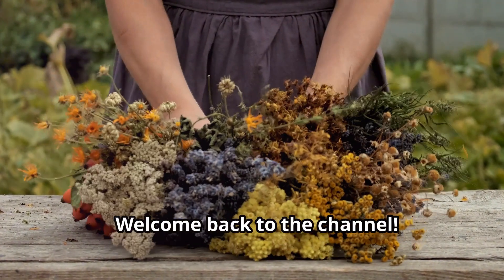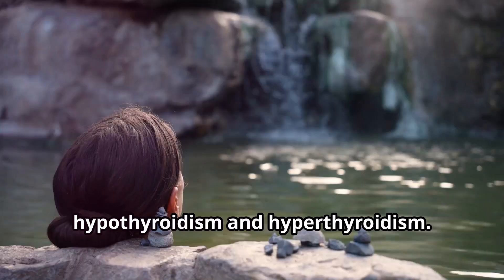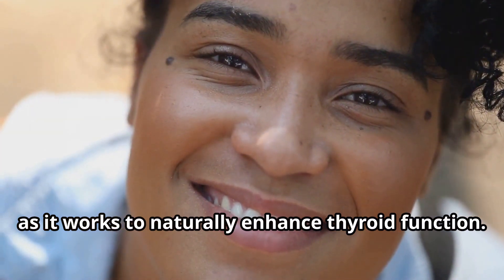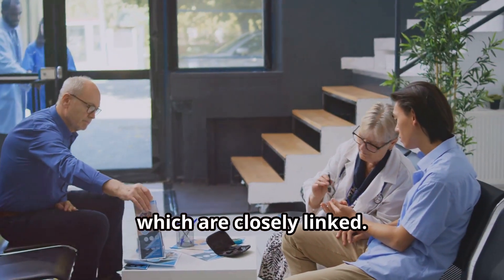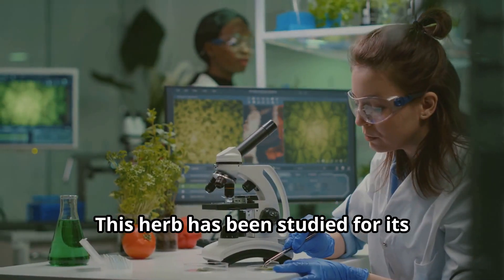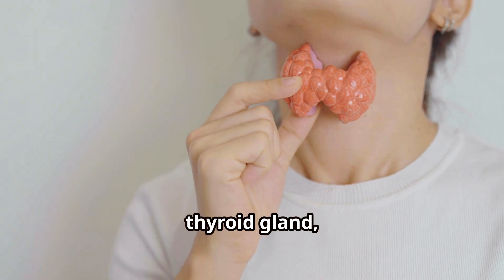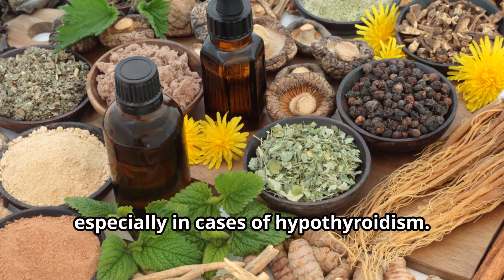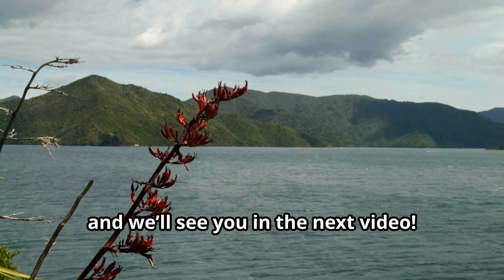12 Powerful Herbs for Thyroid Health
In this video, we explore 12 powerful herbs that can naturally support thyroid health, whether you're dealing with hypothyroidism, hyperthyroidism, or just looking to boost overall thyroid function. From Ashwagandha to Licorice Root, these herbs have been used for centuries to balance thyroid hormones, reduce stress, and promote well-being. Discover how each of these herbs can help regulate thyroid activity, improve energy levels, and support your body's overall health. Remember to consult a healthcare professional before adding any new herbs to your routine, especially when managing thyroid conditions.